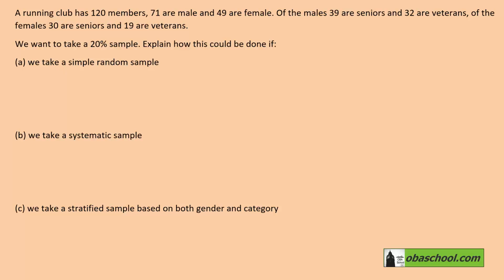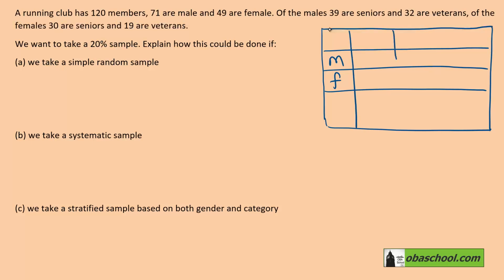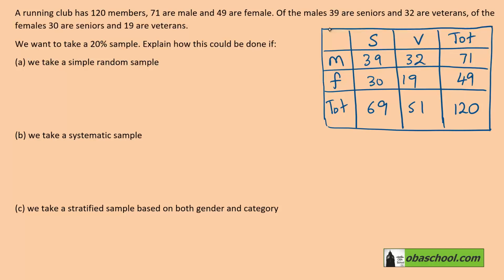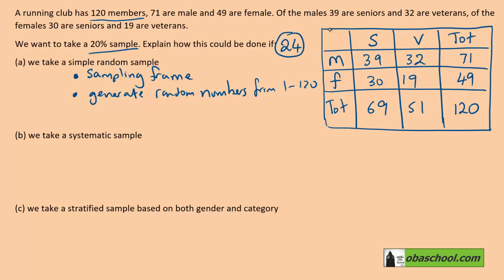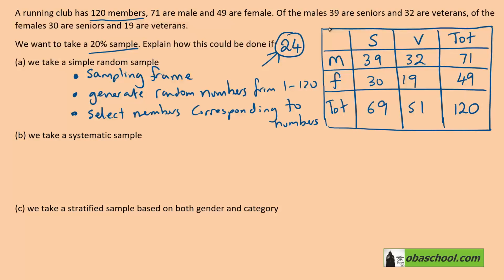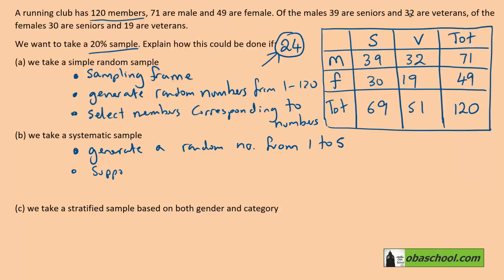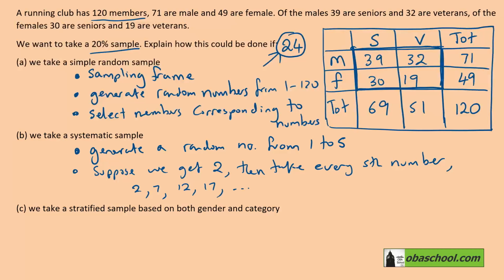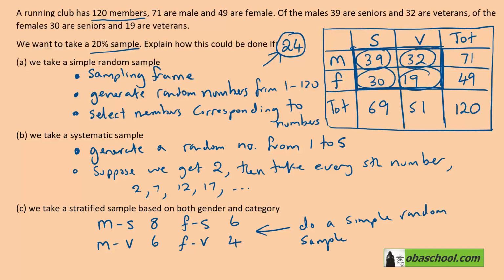9- GCSE Statistics - Data Collection - Sampling Sampling ex 1